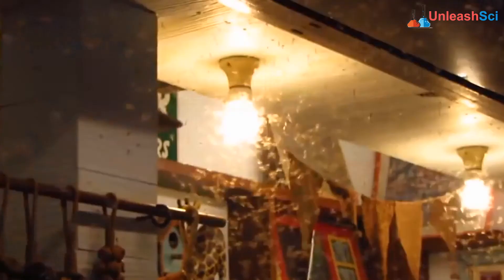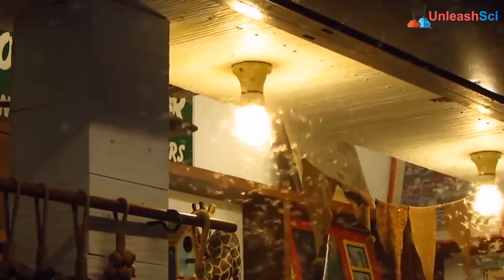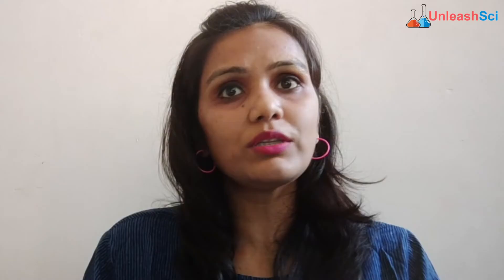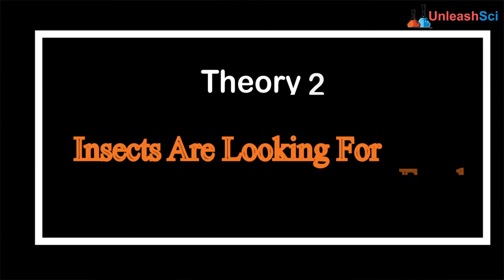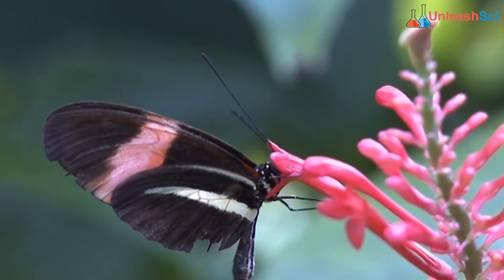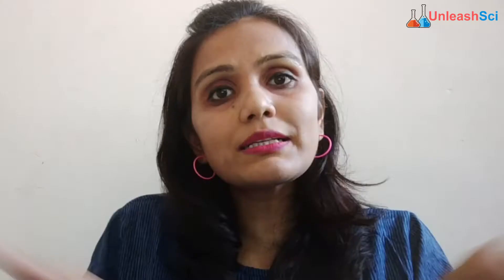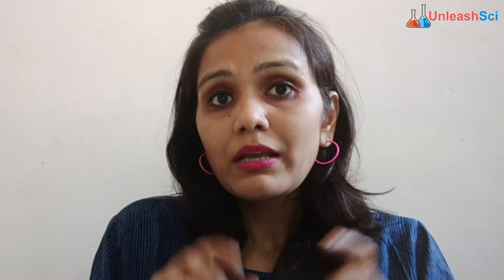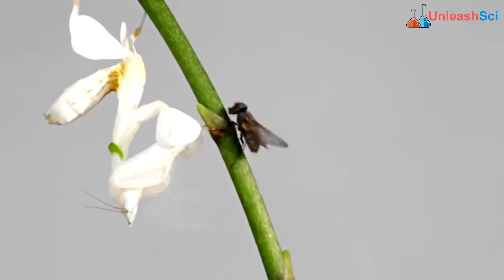Why are insects and bugs attracted to light? | Unnoticed Things | Science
If you’ve spent time outside in the backyard or on the porch during a summer evening, you have probably seen insects flying around porch lights, street lights, or even a campfire flame. Some insects like moths just seem to be naturally drawn to and mesmerized by these sources of light, occasionally even colliding with light bulbs head on. So, why do these bugs like light?
The top three theories proposed by entomologists are presented in this video